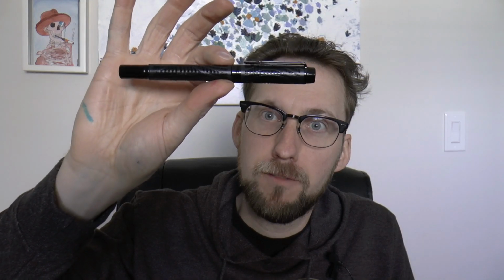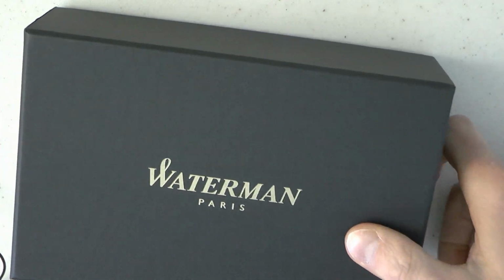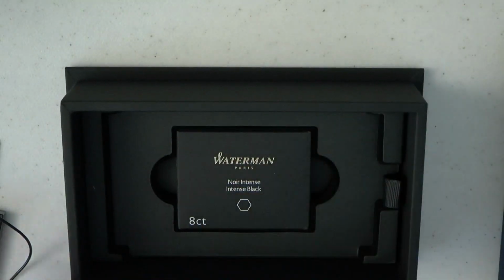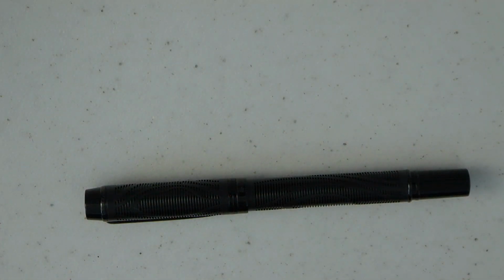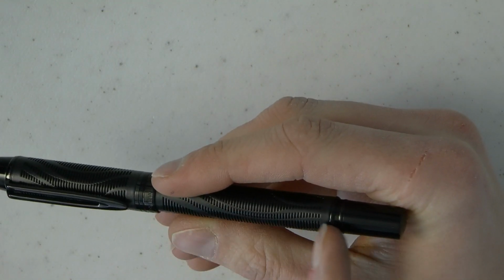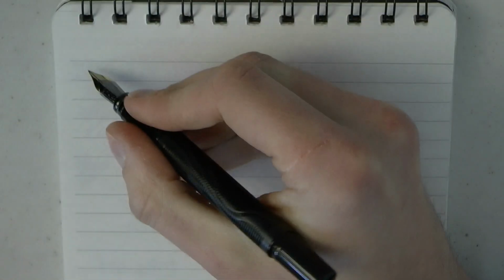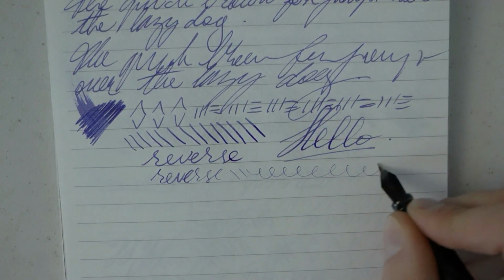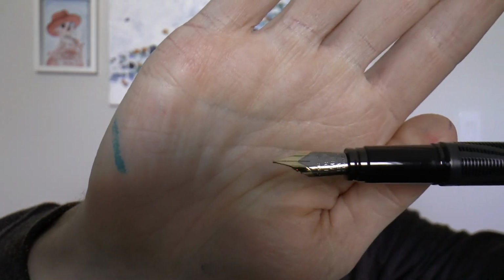Waterman Man 140 Fountain Pen Review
Talk to me on FPN: StephenBrown